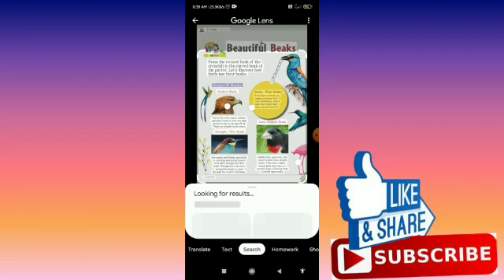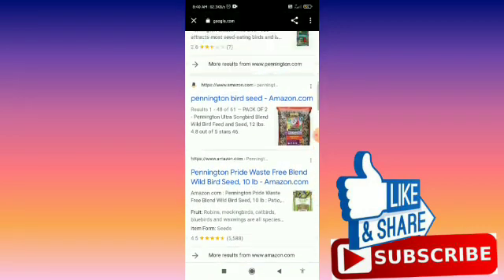How to Search By Image On Google In Mobile (Android & iPhone) | Use Google Image Search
How to Search By Image On Google In Mobile (Android & iPhone) | Use Google Image Search | @Noteartener

00:00 Intro
00:30 Reverse Image Search on Google  Easily!

MOST RECENT TUTORIAL VIDEOS :

How to Use STREET VIEW In Google Earth On Phone | Get 360° View Of Any Location | @Noteartener:-

How to Fix "Checking Your Browser Before Accessing" Stuck On Your Phone & PC (100% Legit & Working) || @Noteartener

How to Remove Third-Party App Access From Google In Android | Remove Connected Apps & Sites From Google:-

How to Fix "This Site Can't Be Reached" Error In Chrome (100% Legit & Working Way) || This Site Can't Be Reached Problem

How to Find Someone On Instagram Using their Phone Number | Find Your Phone Contacts On Instagram:-